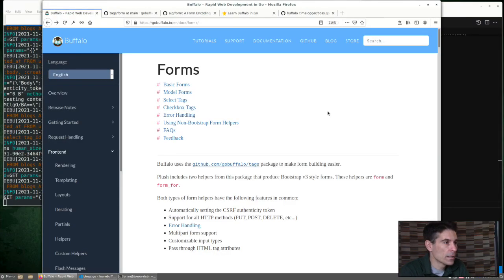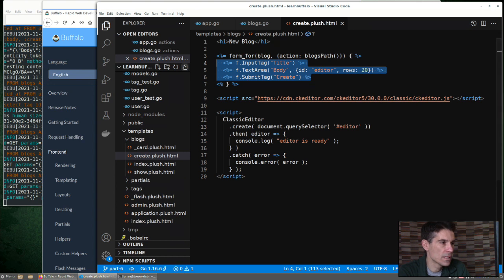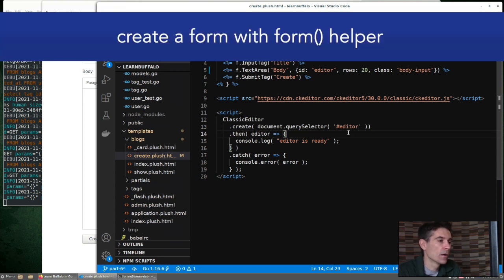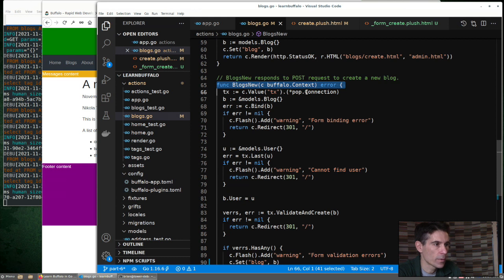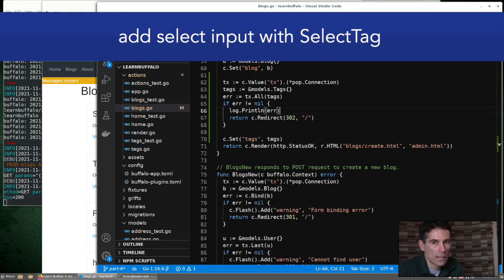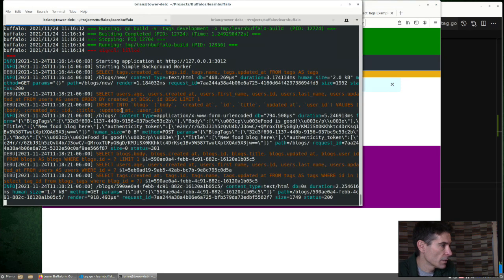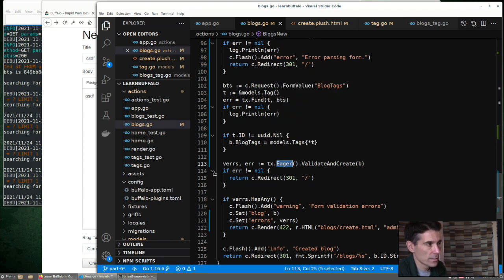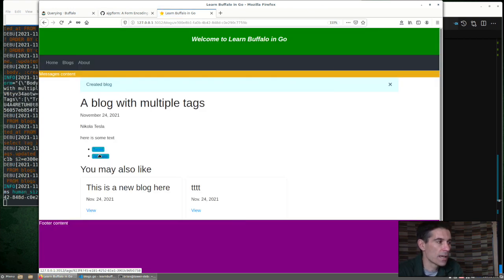Learn Buffalo in Go - Part 6 Forms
Part 6. Forms

Topics Covered:

00:00 - Intro to forms - encoding/decoding, helpers, authenticity_token
1:30 - Use form_for() to map struct to a form
3:06 - Form input tags
4:33 - Use form() helper to build form
5:41 - Forms the hard way: plain HTML
6:18 - Handler to receive form data
7:44 - Show form validation errors
8:23 - SelectTag helper
11:28 - Manually parse form elements
12:49 - Use form values to manually query data

This video was re-uploaded to fix audio problems.